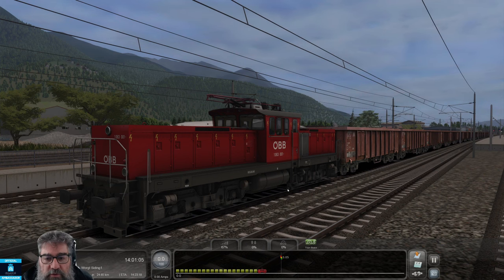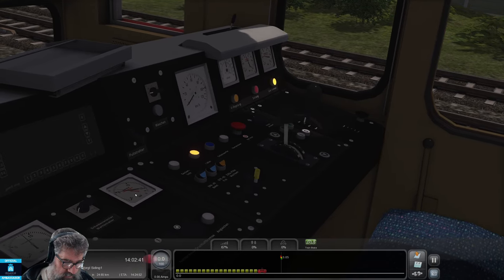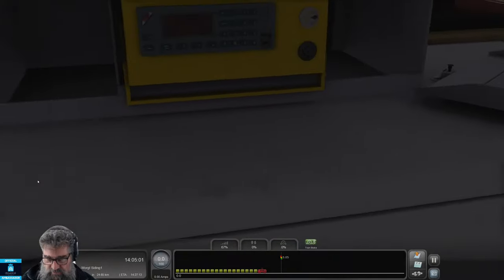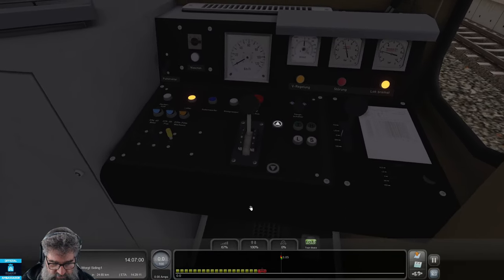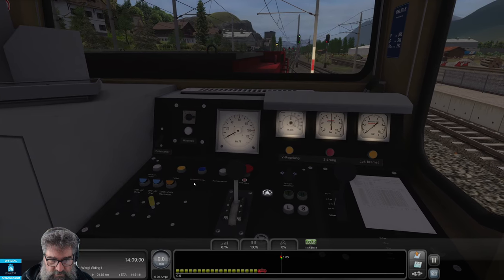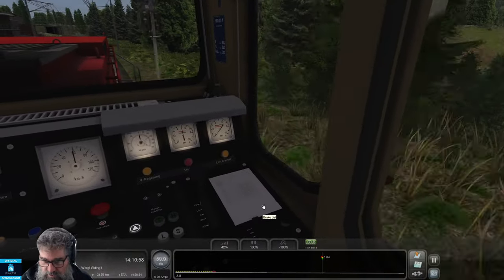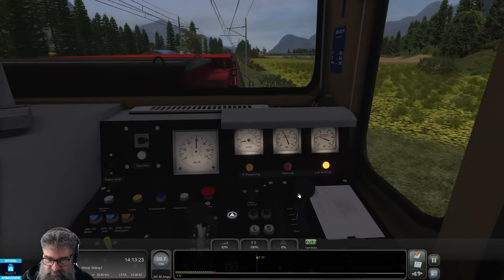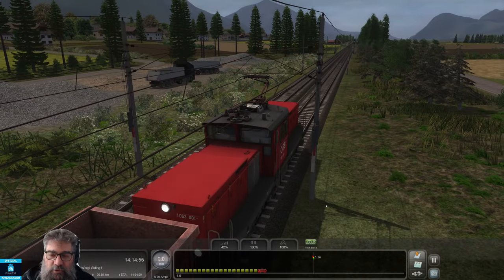Train Simulator Classic RSSLO OBB1063 First Look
RSSLO have released a small electric locomotive and we're going to take a first look, at the same time I'm using Track IR for the first time and the two new things together drives me a bit bonkers. Anyway, onto the locomotive.